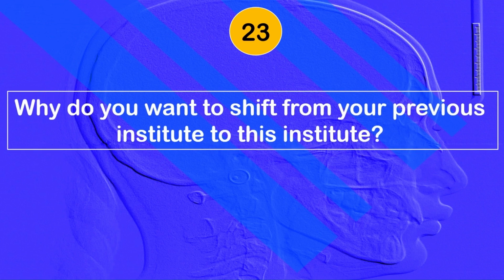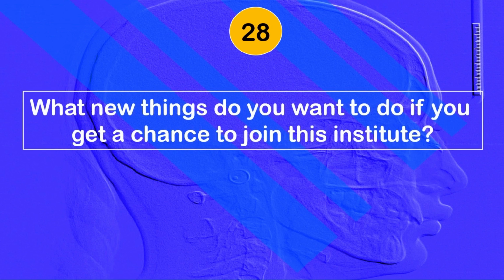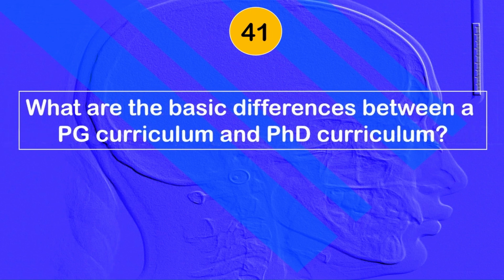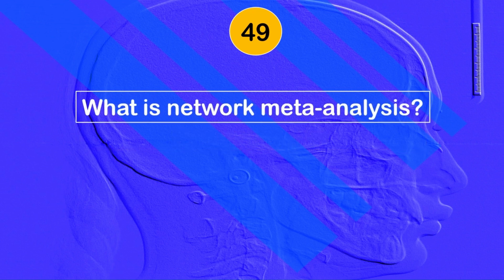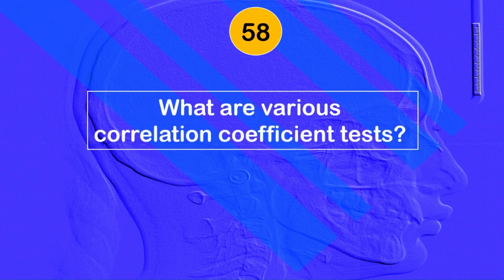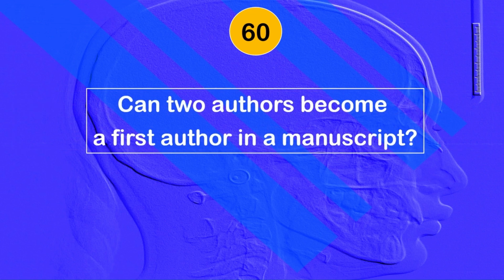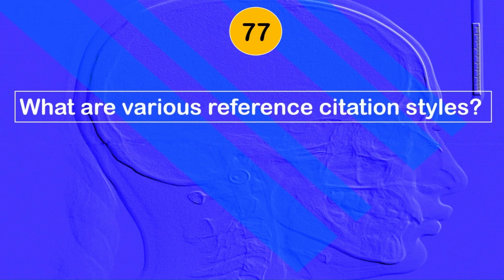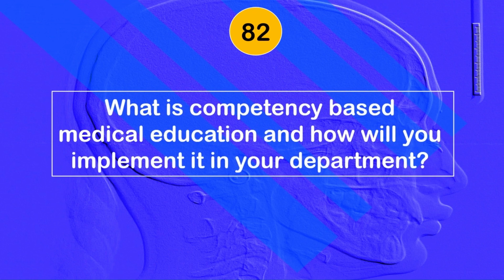Frequently Asked Questions in Medical Faculty Selection Interviews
Unlock the secrets to acing medical faculty interviews with our comprehensive guide on '100 FAQs' whether you are a seasoned academic or a new comer, this video covers a diverse range of questions to help you prepare effectively.